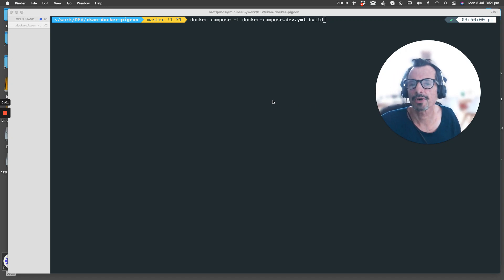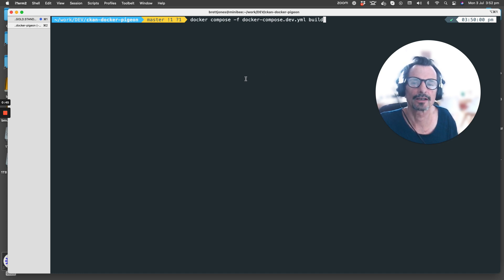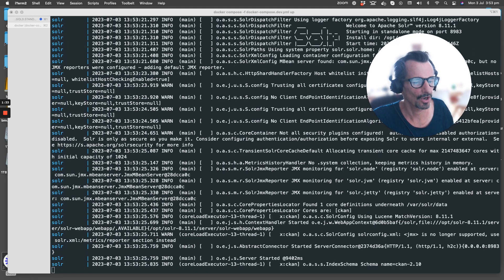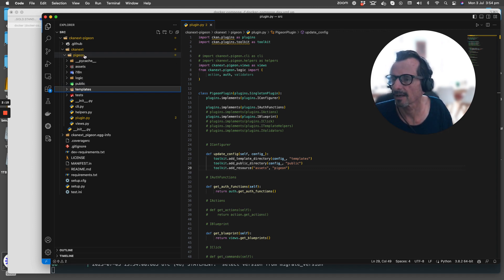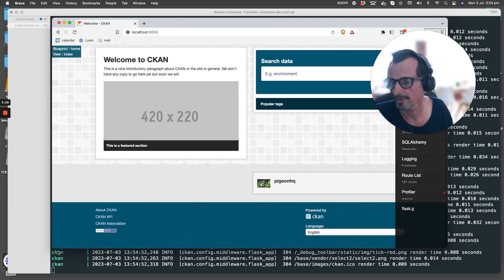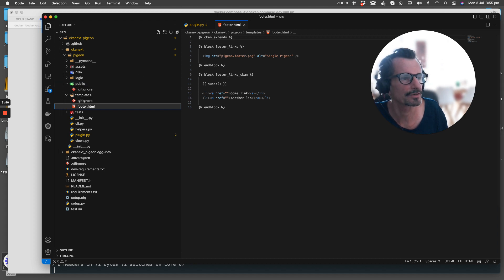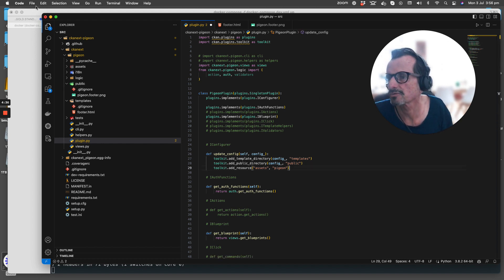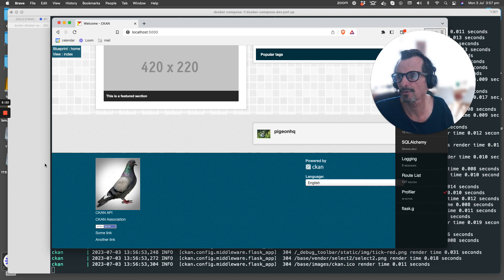CKAN Extensions: Updating templates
Create a custom footer template to override the footer template in CKAN core